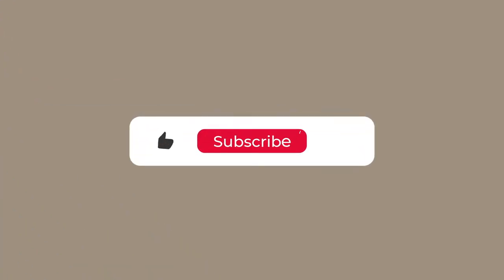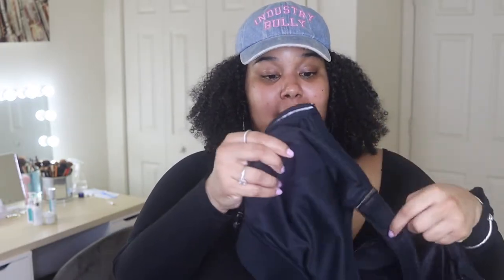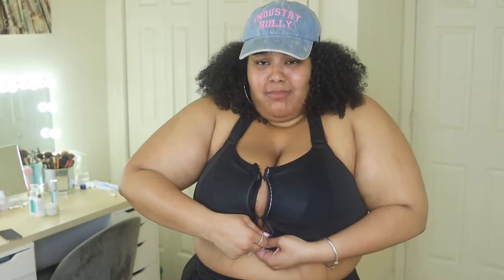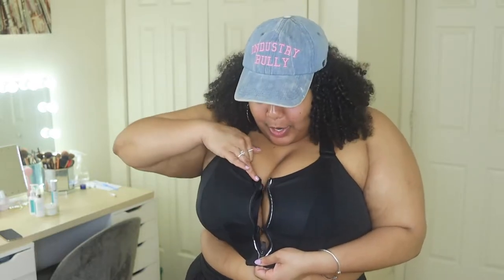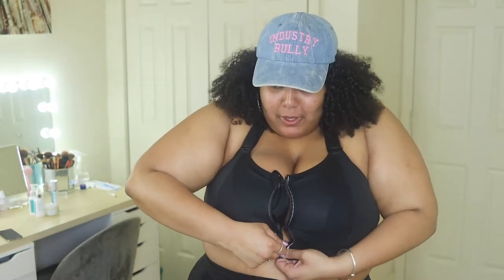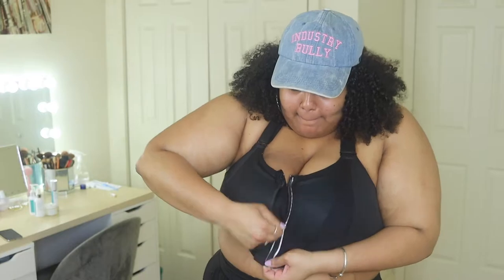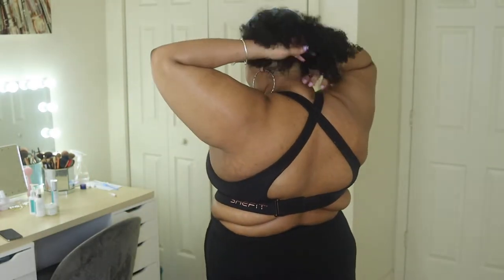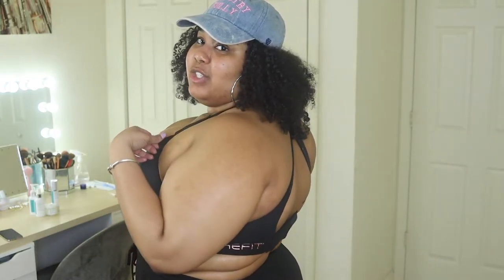What Size Shefit Bra do I Need? | Shefit Ultimate Sports Bra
This is a helpful video to make sure that you purchase the correct Shefit sports bra size. Shefit does have a sizing chart but Shefit on plus size women can be difficult to find the right size. Is your Shefit bra the correct size. What Shefit bra size should you purchase.

The equipment used to make this video:

Camera: Canon M50
Ring Light
Box Lights
Back Drop Lights

I received these products complimentary from Shefit for testing purposes.